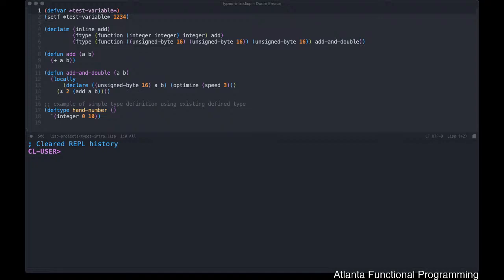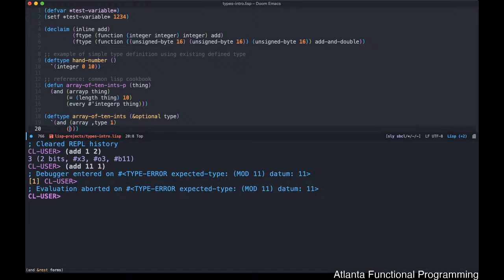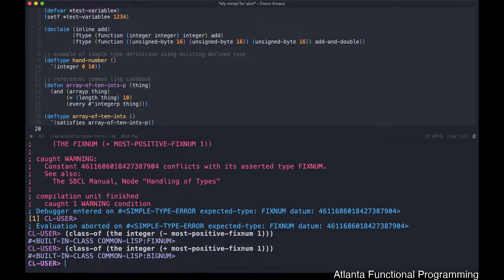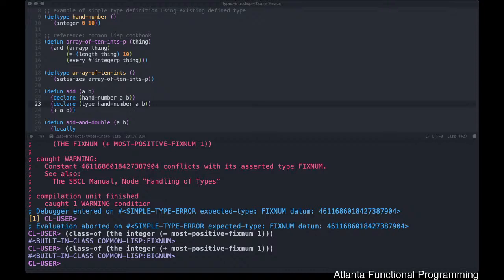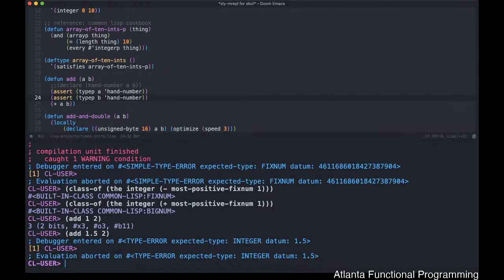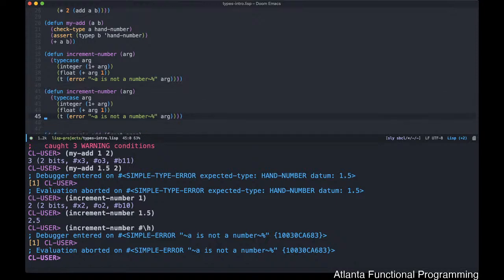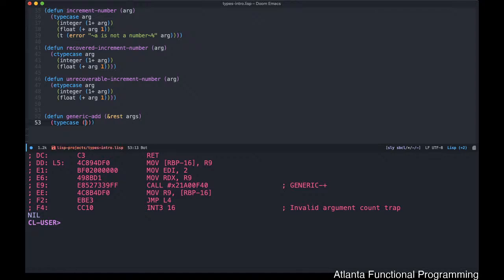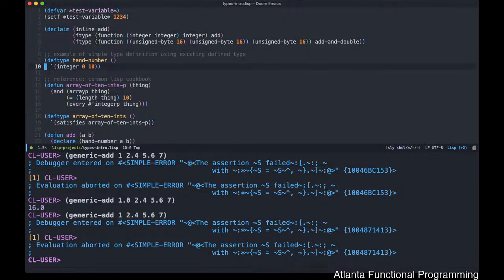Common Lisp Study Group: Types (Part II)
Today we will continue our deep dive into the Common Lisp type system